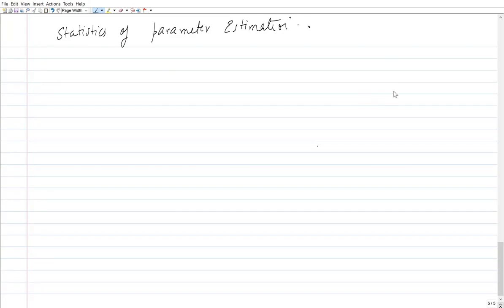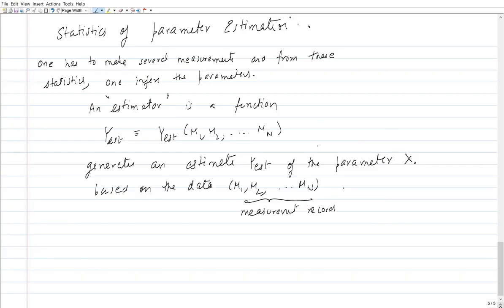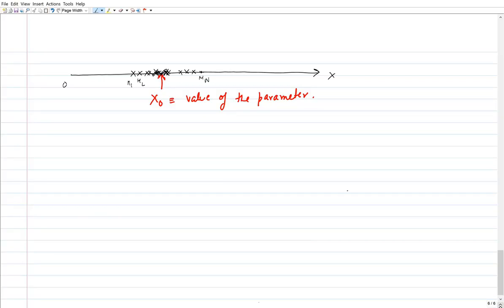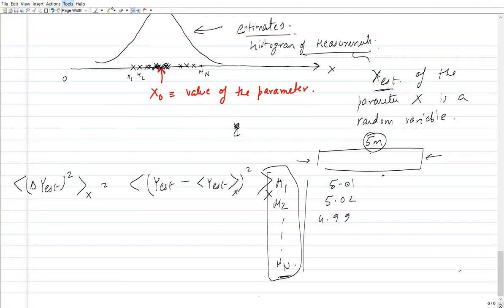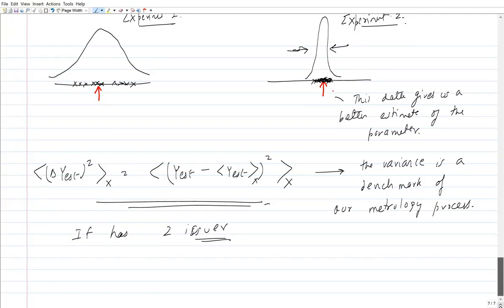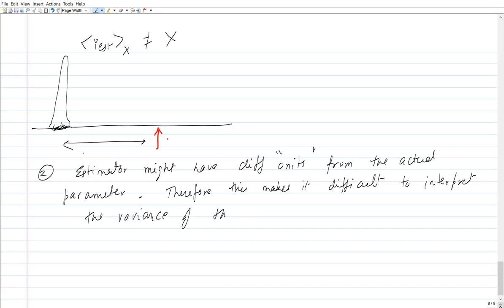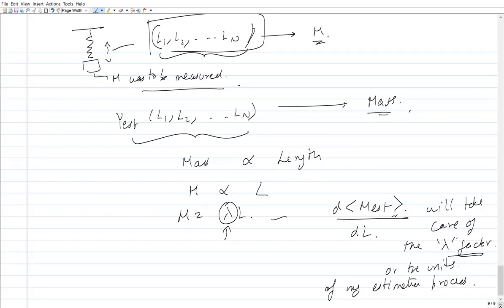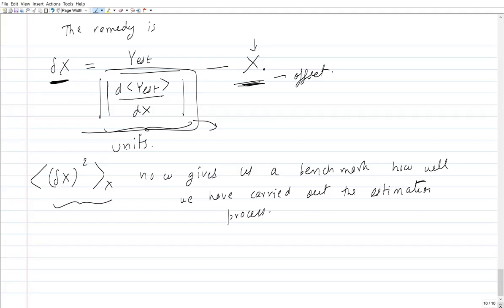ID 5843 Quantum Metrology Lecture 2 Module 4